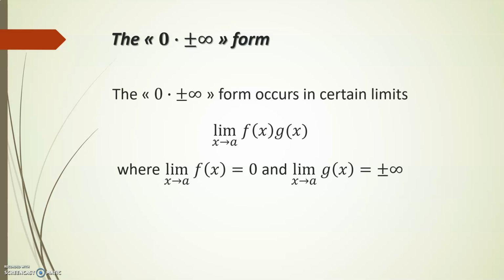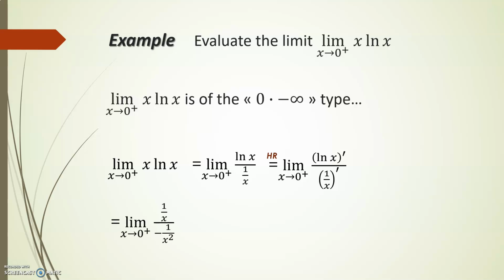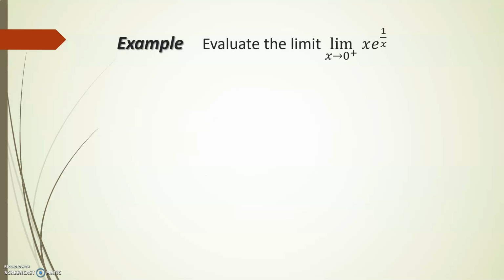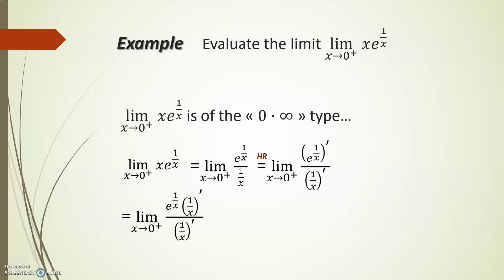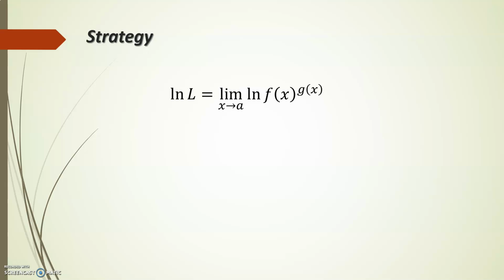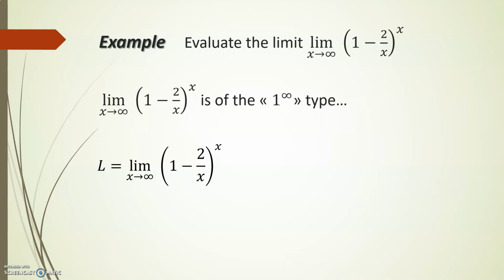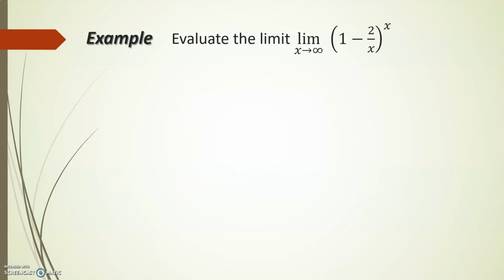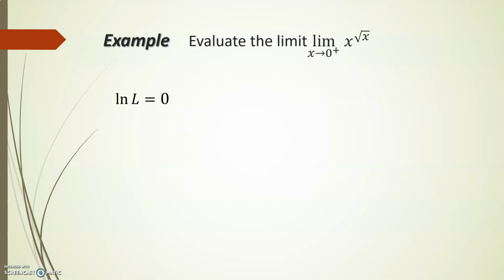Other Indeterminate forms of limits